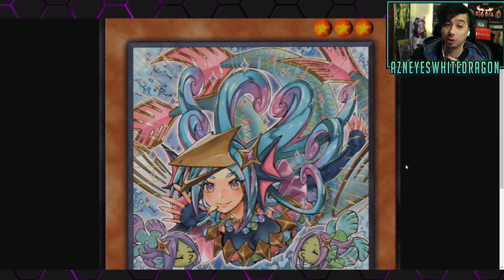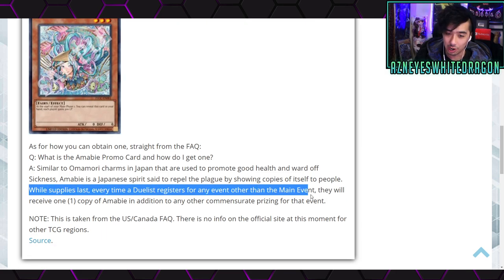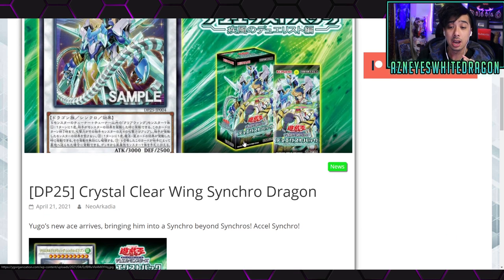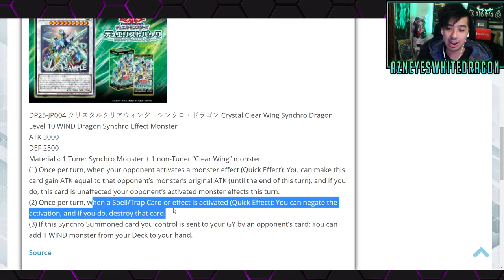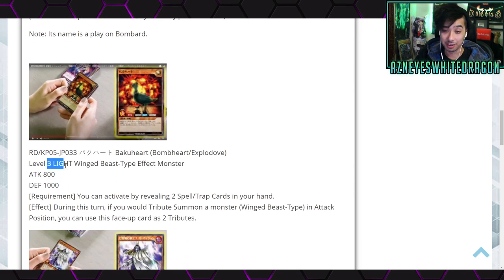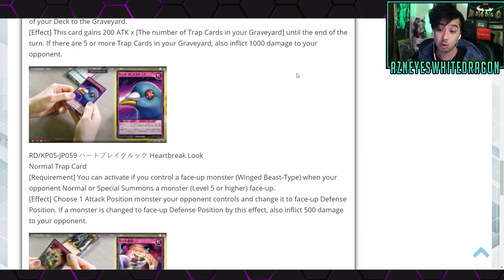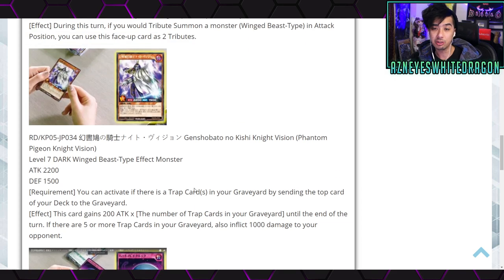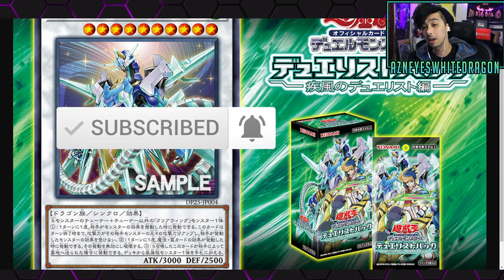New Extravaganza Promo Amabie Revealed! YuGioh Pidgeons? And New Crystal Clear Wing Synchro Dragon